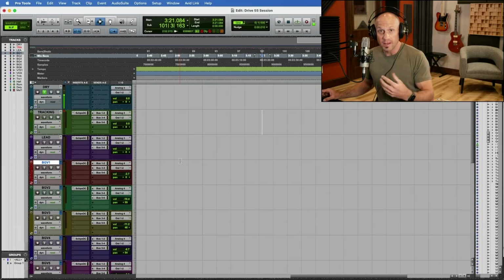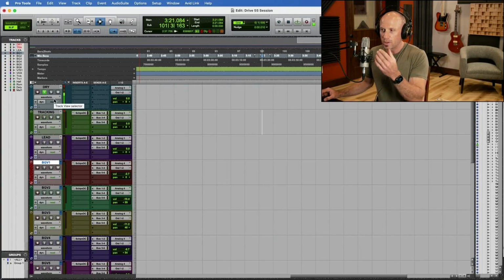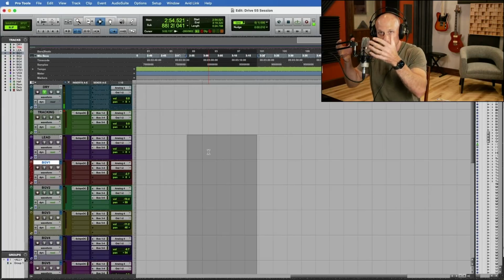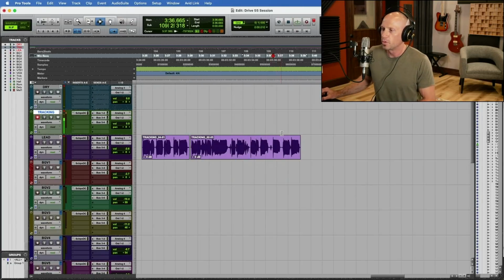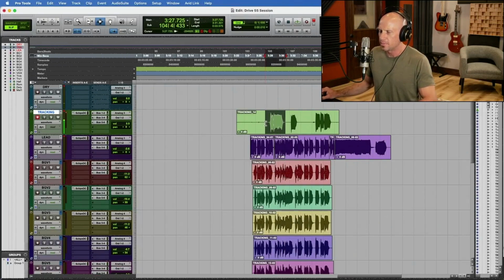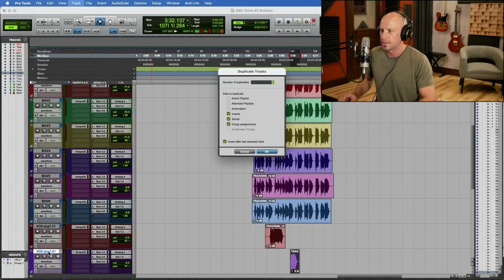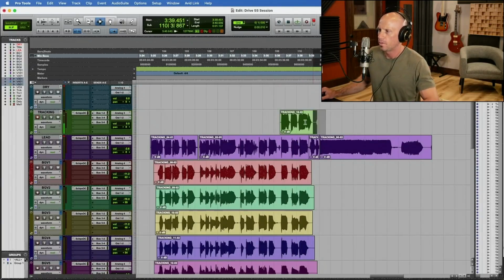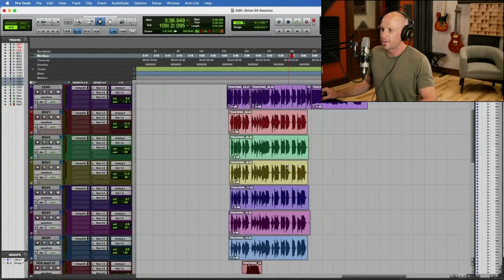The Most Efficient Way To Record Vocals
►► Discover how to create a vocal chain that makes recording and mixing vocals quicker, faster, and easier

This October, Chris Liepe’s coming back on the channel to help you with your music…

And in this new video, he’s showing you 3 simple tips that will make recording and producing vocals quick, easy, and efficient.

The 3 tips go against some classic vocal recording advice…

But they work extremely well.

And you’ll see how well they work as Chris builds an entire vocal production inside the video!